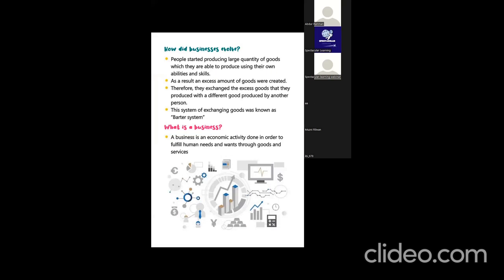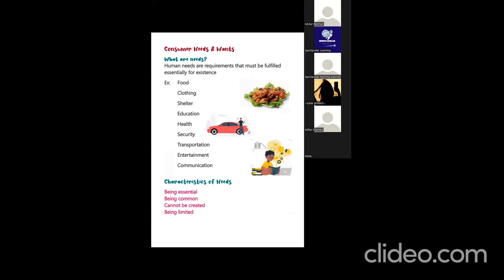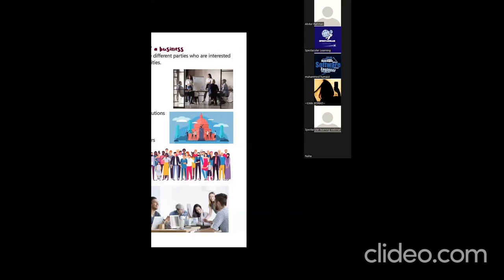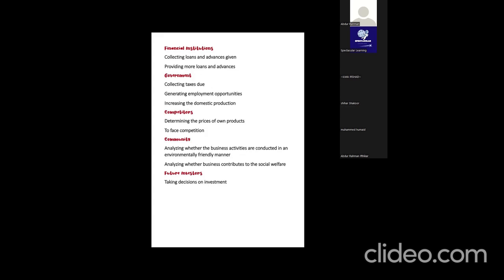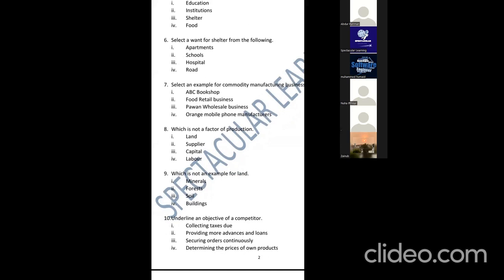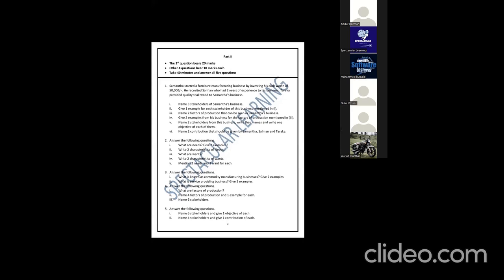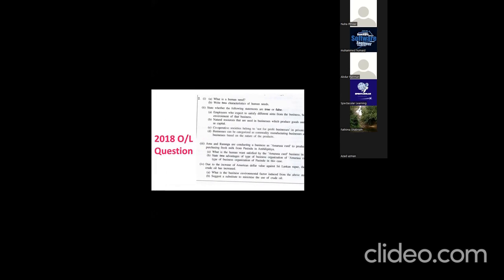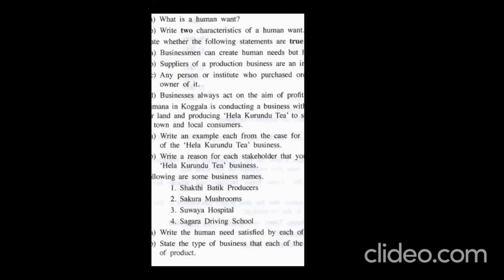Grade 10 Business Studies Chapter 01| Background of Business| Spectacular Learning webinar